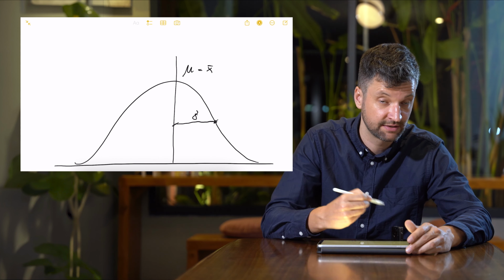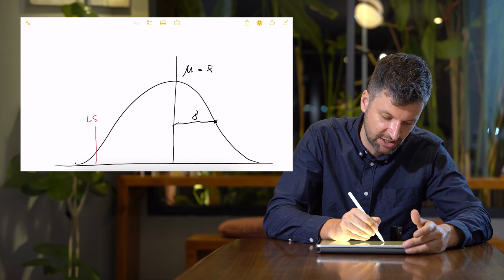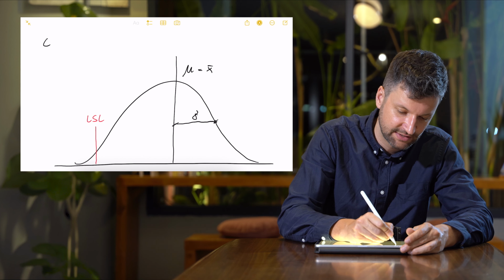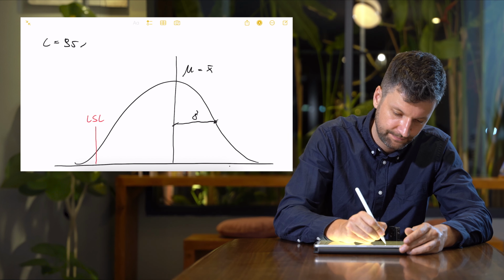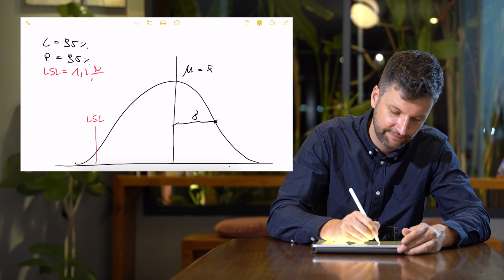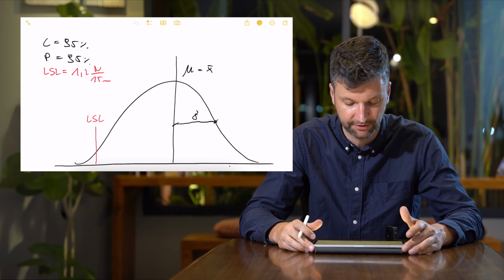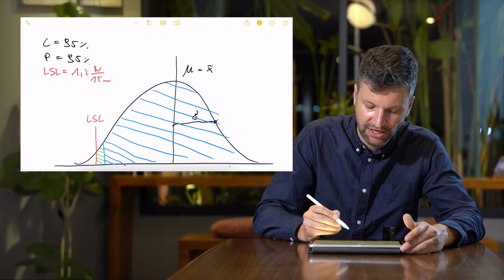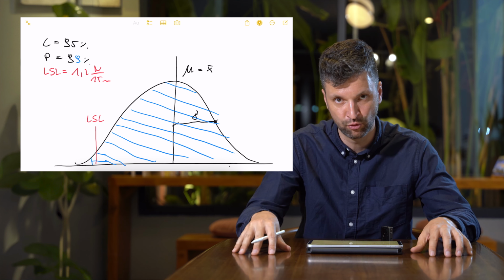How To Interpret Statistical Tolerance Intervals | MedTech Statistics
Watch the video to learn how to interpret statistical tolerance intervals.

About SIFo Medical:
Our goal at SIFo Medical is to help you bring safe and compliant medical devices to market faster – and keep them there. From process validation and test method validation to risk management, supplier qualification, sourcing and audits. Our digital products and AI-powered tools take the heavy lifting out of regulatory and quality workflows, so teams can focus on what matters: building safe, effective devices.

Further links:

🎓 Become an expert in test method validation with our TMV Online Training
📋 Create your risk analysis in a fraction of the time with SIFo AIRA

At SIFo Medical, we are passionate about empowering MedTech companies in Quality- and Supplier Management. From our base in the Austrian Alps, we provide MedTech manufacturers with our expertise in Quality Management, especially with:

 - Compliant Technical Documentation
 - Internal & External Audits
 - Test Method Validation
 - Product Development
 - Process Optimization
 - Packaging Validation
 - Process Validation
 - Risk Management
 - Design Control
 - Statistics

On YouTube, our experts provide short, informative, and easy-to-digest videos about medical device Quality- and Supplier Management to support MedTech manufacturers to produce safe medical devices and comply with necessary regulations and standards (like ISO 13485, MDR 2017/745 or FDA requirements).

Expand your knowledge in MedTech and profit from countless hours of practical expertise in the medical device industry.